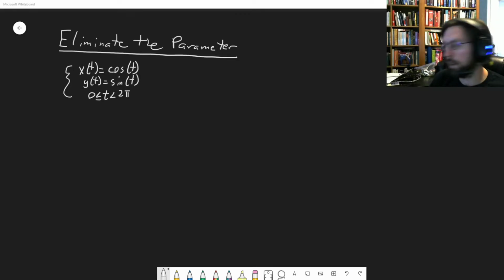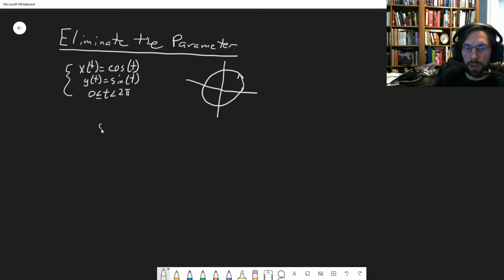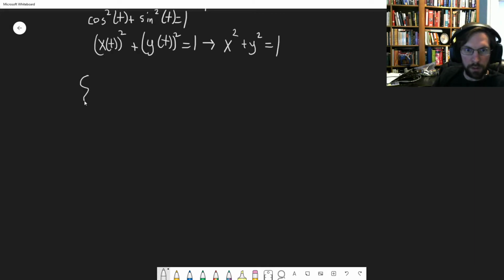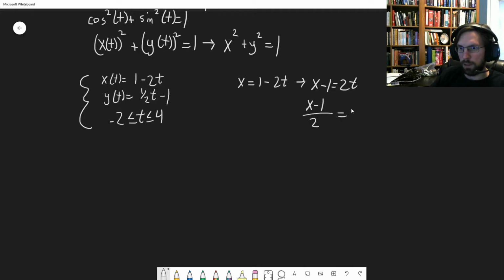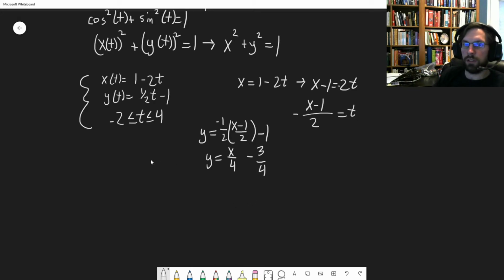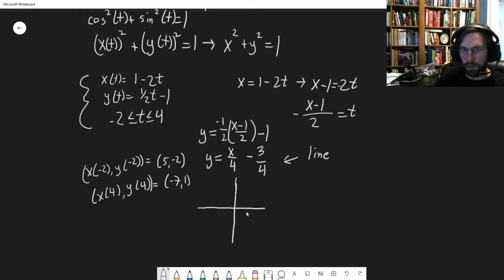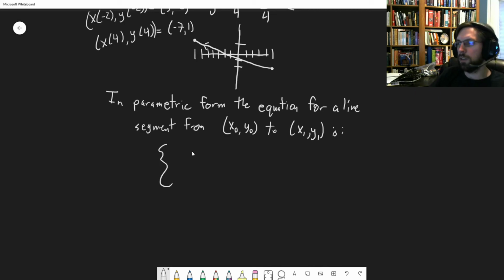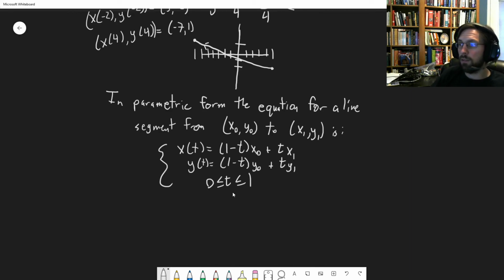Eliminating the Parameter